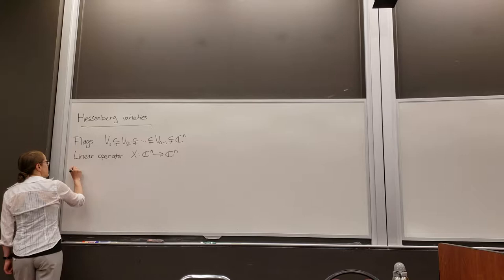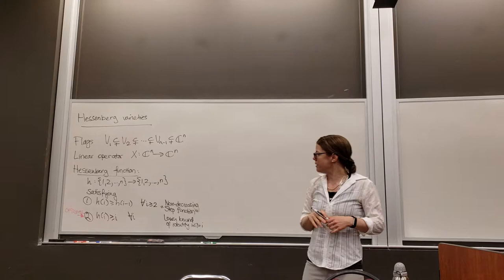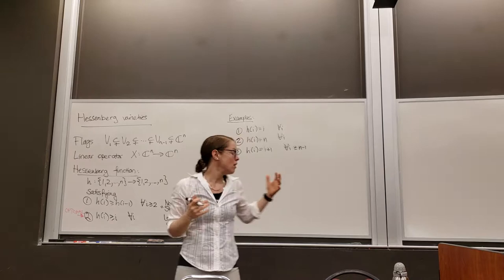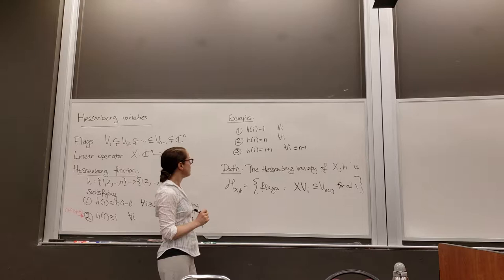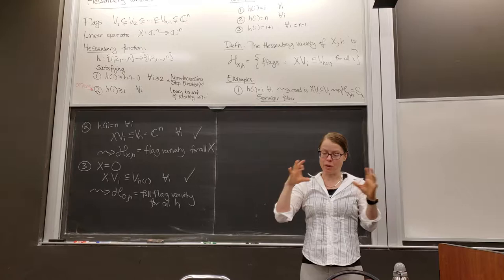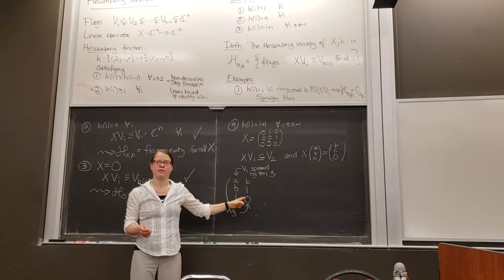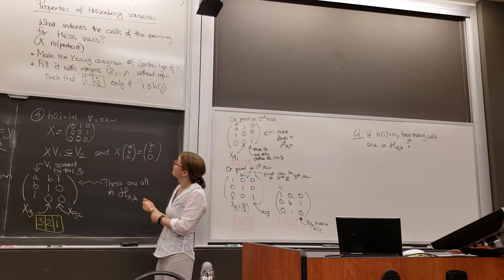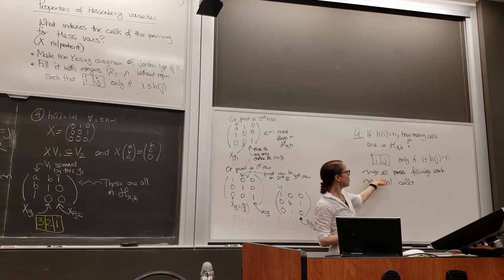Combinatorial Subvarieties of the Flag Variety Pt. 5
Talk given by Juliana Tymoczko at 2018 Summer School on Lie Theory, June 4-9.